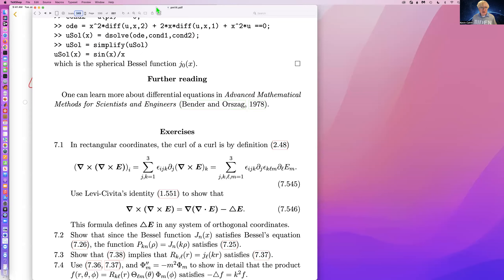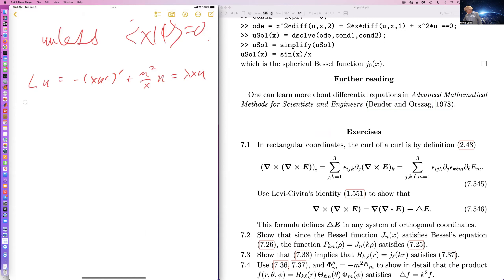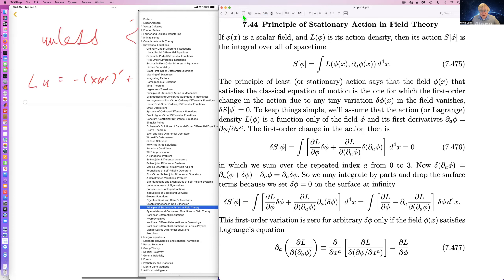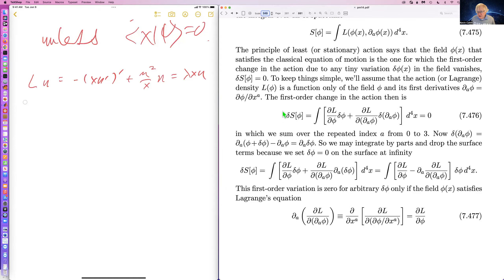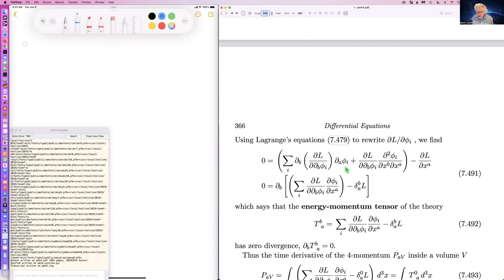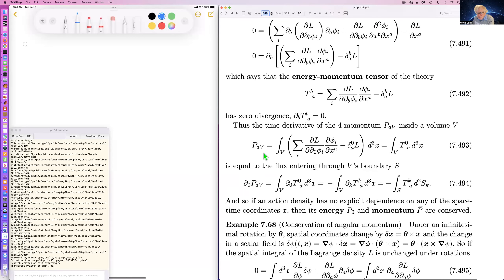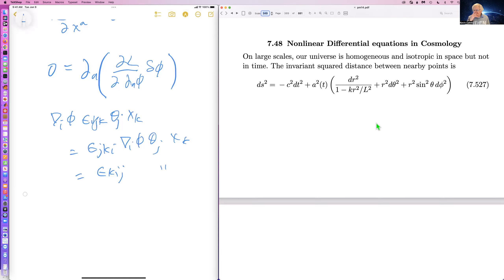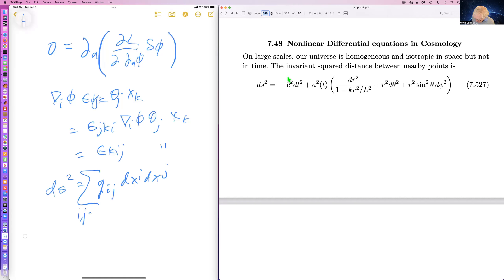Lectures on Physical Mathematics, Physics 466, 10/20/2022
Principle of Stationary Action in Field Theory,  Symmetries and Conserved Quantities in Field Theory,  Nonlinear Differential Equations,  Hydrodynamics,  Nonlinear Differential equations in Cosmology, Nonlinear Differential Equations in Particle Physics,  Matlab Solves Differential Equations